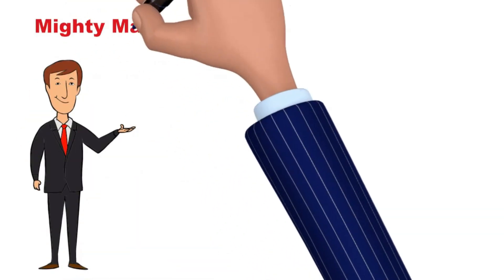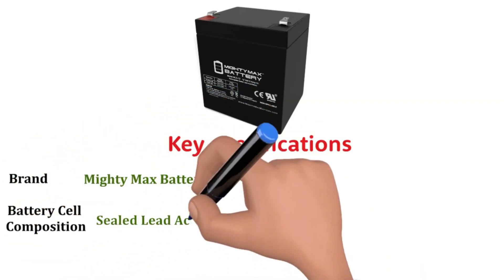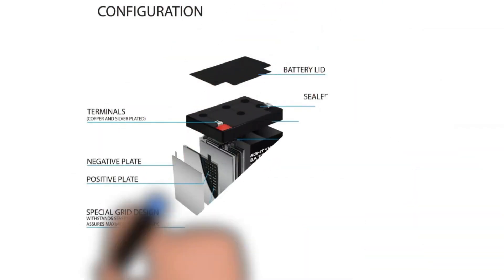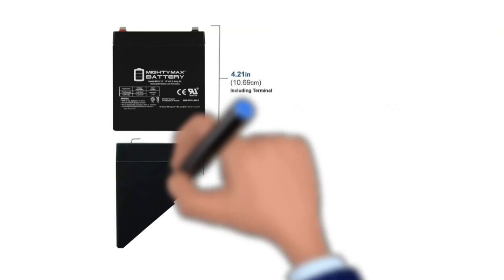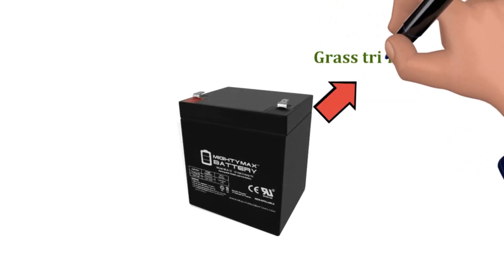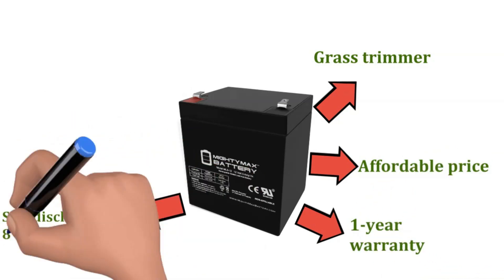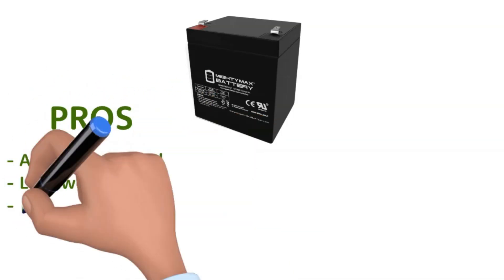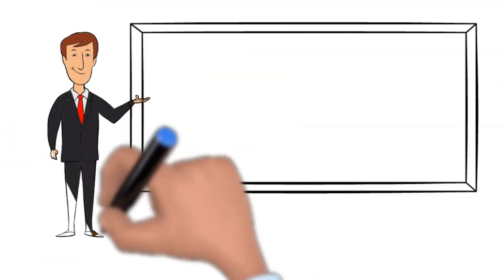Mighty Max Battery 12V 5AH SLA Battery Review / Explain With Whiteboard Animation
Mighty Max Battery 12V 5AH SLA Battery Byu

ML5-12 SLA is a 12V 5AH Sealed Lead Acid (SLA) rechargeable maintenance-free battery - UL Certified
Dimensions: 3.58 inches x 2.76 inches x 4.21 inches. Terminal: F1. The listing is for the Battery only. No wire harnesses or mounting accessories are included.
SLA / AGM spill-proof battery has a characteristic of a high discharge rate, wide operating temperatures, long service life, and deep discharge recovery.
Rechargeable battery that can be mounted in any position, and resists shocks and vibration. Long-lasting high performance in high and low temperatures
Backed by a 30-day refund policy and full 1-year warranty

►  Quora: ➜
►  Medium:➜
►  Mix:➜